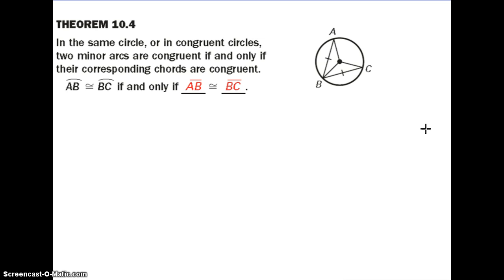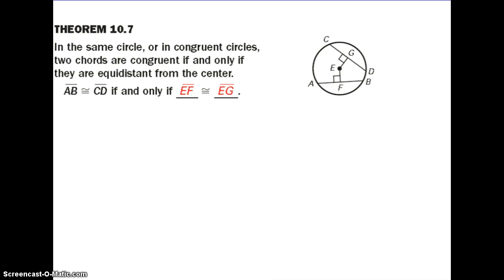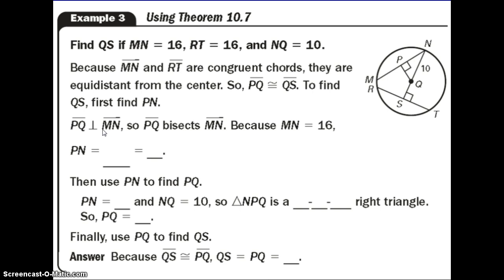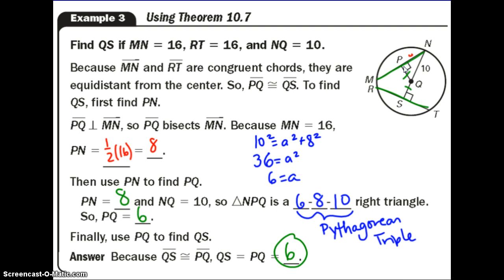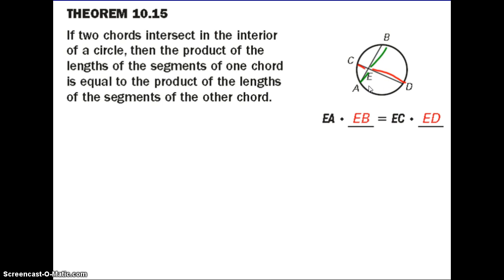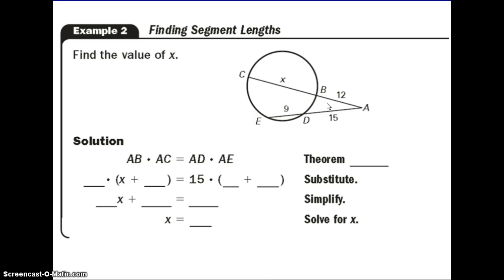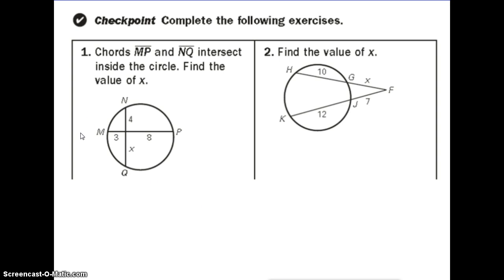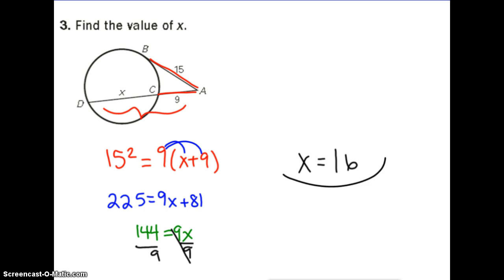Unit 3 Lesson 9